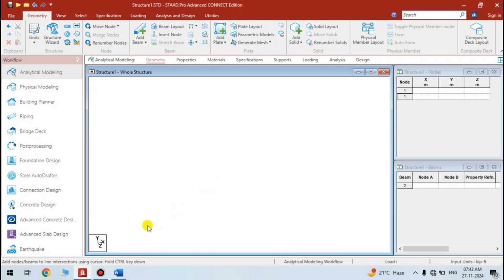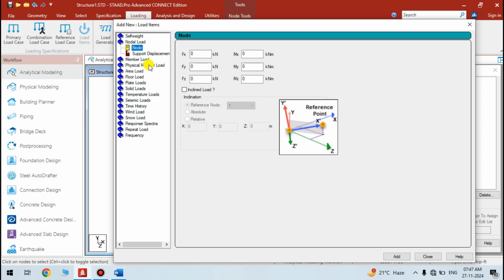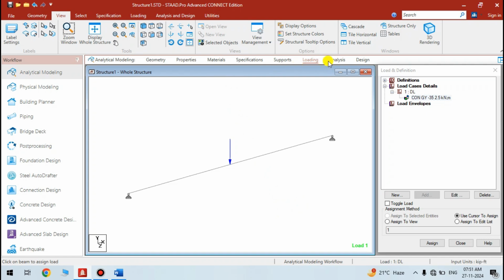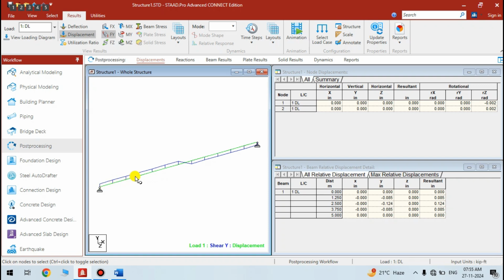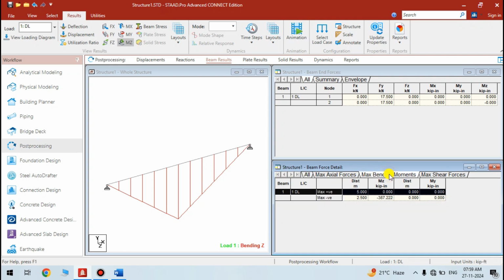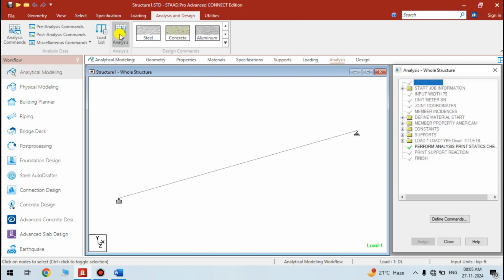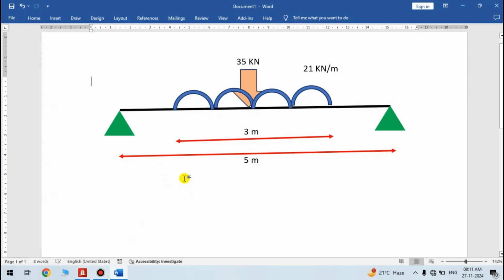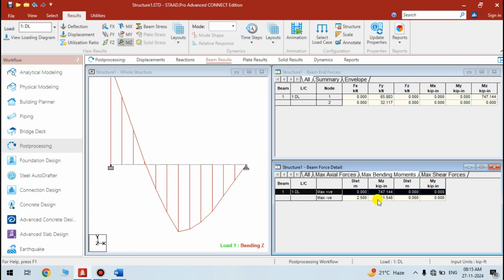STAAD Pro simply supported beam Point load and UDL